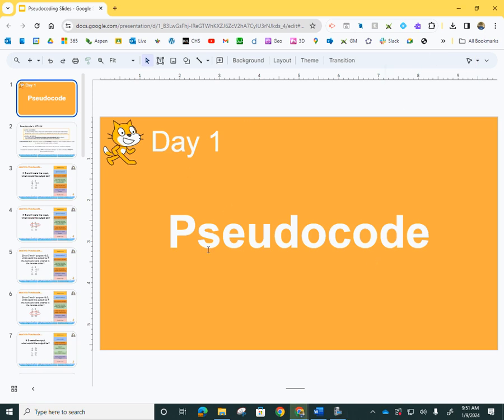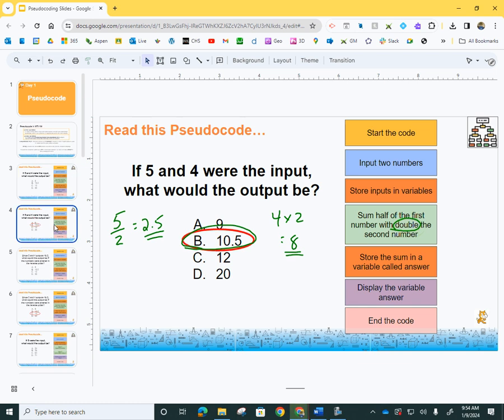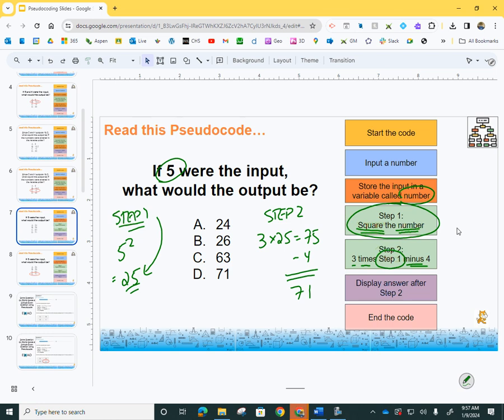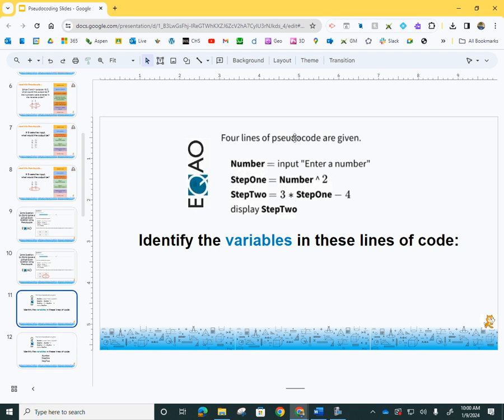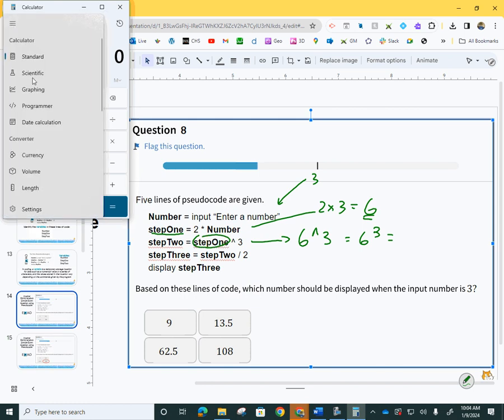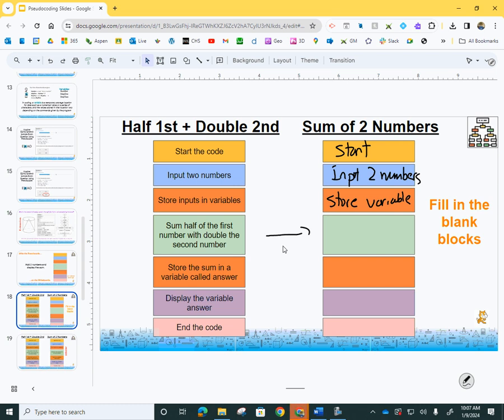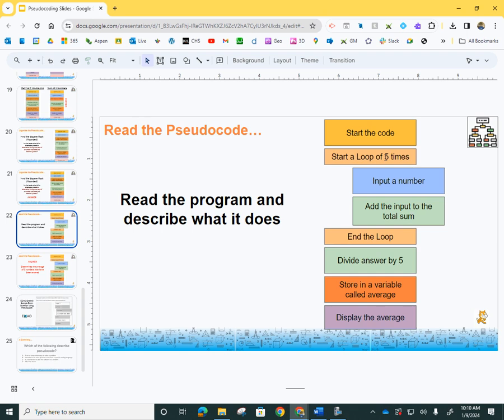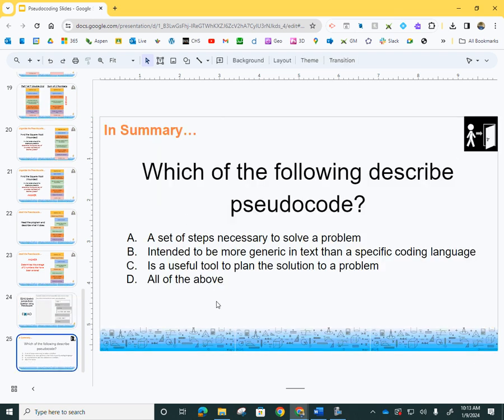MTH1W Coding Day 0: Pseudocoding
Edpuzzle is a web-based tool that embeds interactive content (such as multiple choice questions) into the video for a more engaging view experience.